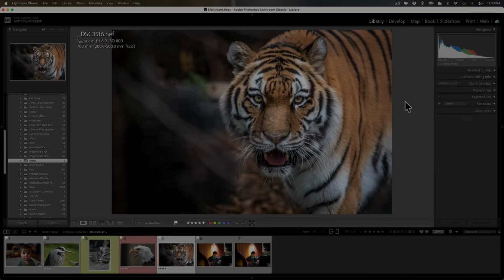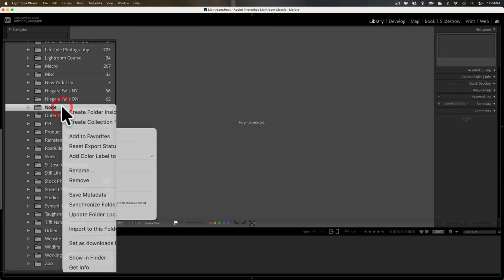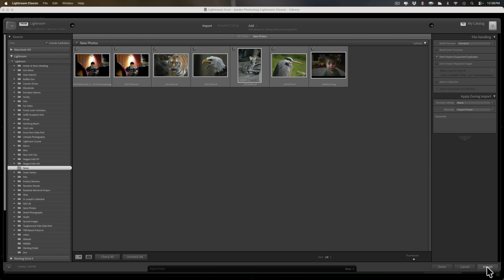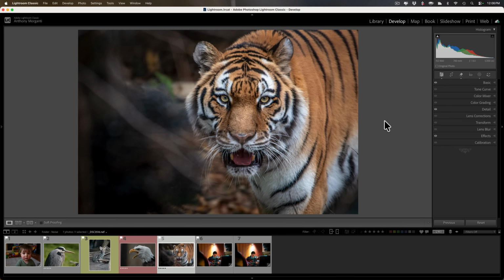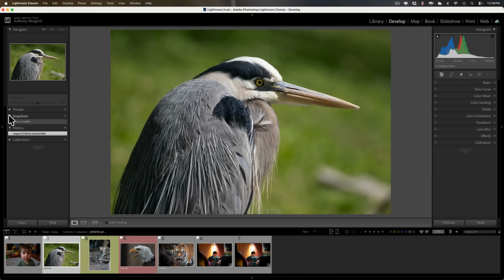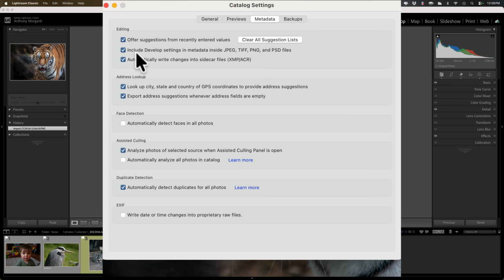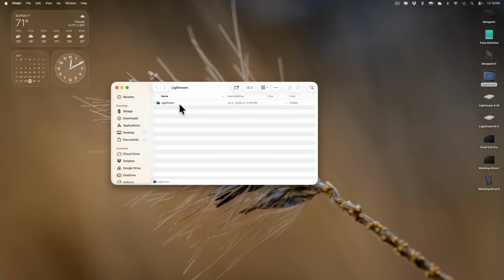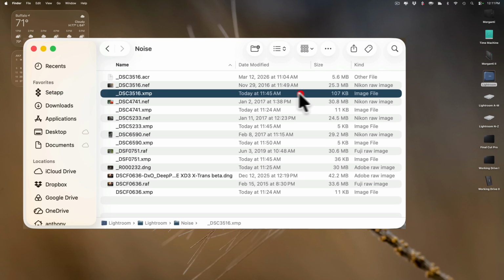Your Lightroom Catalog Will Corrupt: Do This Now!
Have you ever seen the error "Lightroom Classic's catalog is corrupted"? I did yesterday. While I was able to repair it, it got me thinking: What would happen if I couldn't? Most photographers don't realize that under Lightroom Classic's DEFAULT settings, if your catalog file dies, you lose years of edits and organizational work (like star ratings and flags). If you didn't backup your catalog, you're in trouble because re-importing your images won't bring that information back. In today's video, I show you the single, critical setting you need to change immediately. This simple adjustment automatically backs up all your develop settings, star ratings, flags, and color labels alongside your image files, ensuring you NEVER lose your edits—even if your main catalog is deleted, corrupted, or if your laptop is stolen. Don't wait for a disaster to happen. Watch this video and secure your workflow!

Timestamps

00:00 Introduction
00:54 The Default Problem
01:21 The Solution Found
02:00 Demonstration
03:00 Re-Importing Images
04:18 Verifying Edits
04:57 What Isn't Saved
06:39 How to Enable the Setting
08:03 How the Backup Works
10:19 Crucial Advice & Scenarios

SAVE 30% on all of my Lightroom Training

LIGHTROOMDEAL